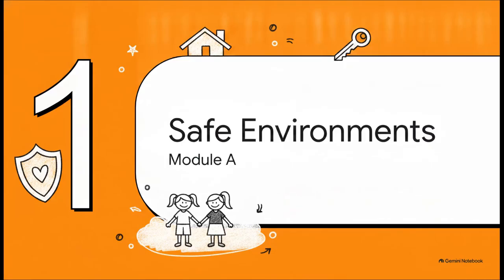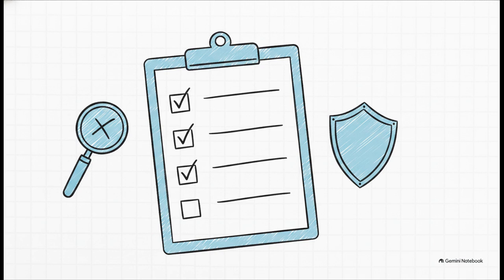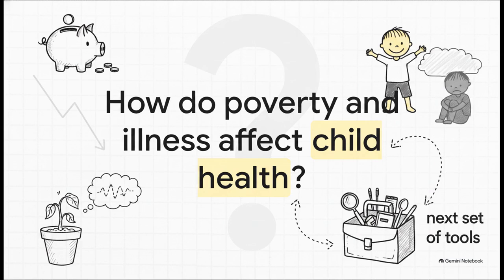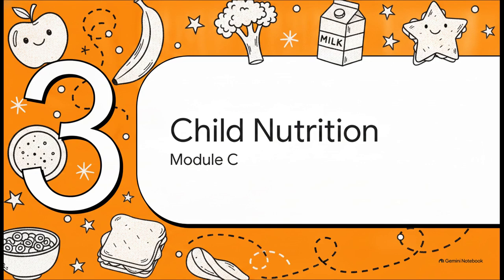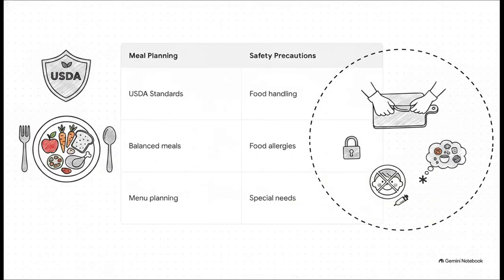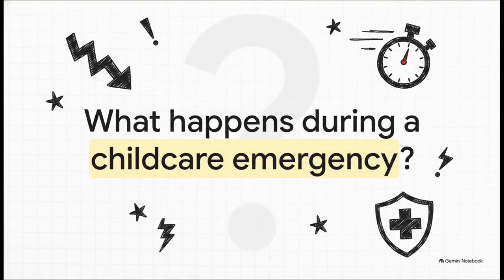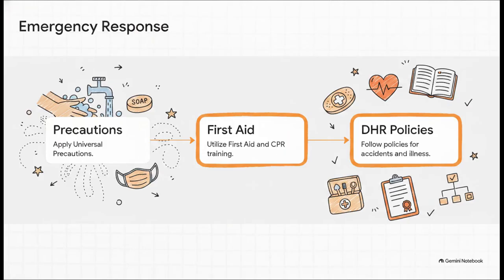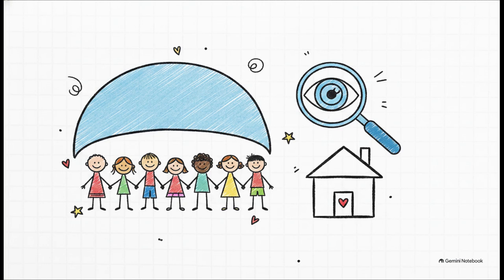CHD 206 Course Description and Objectives